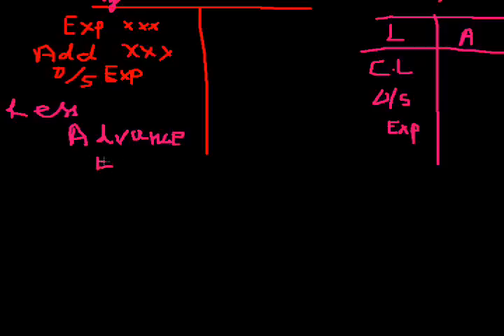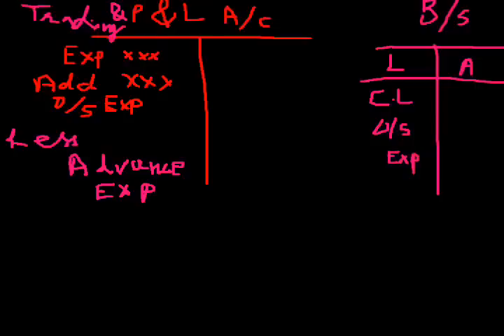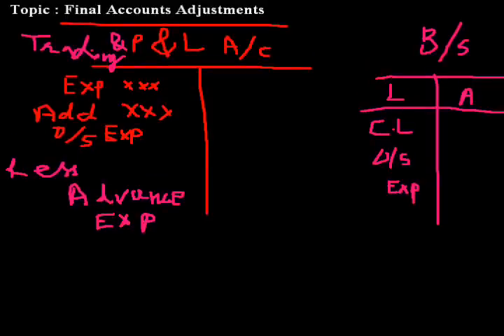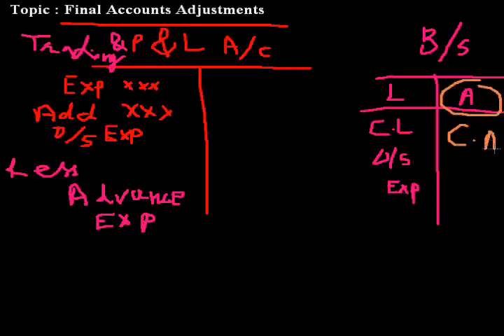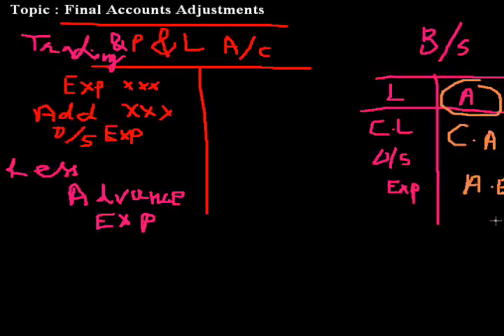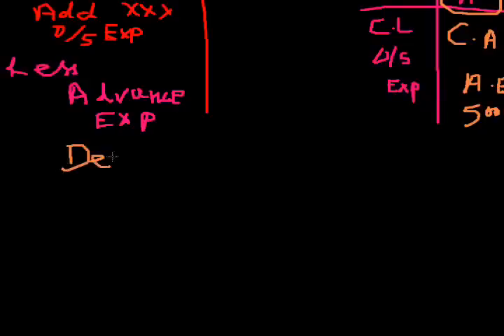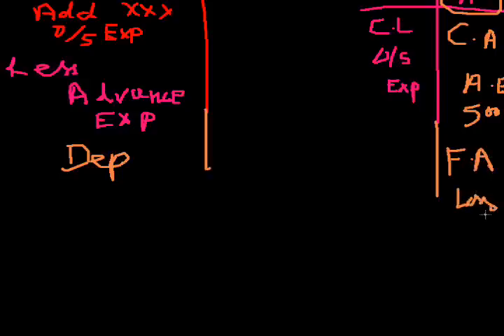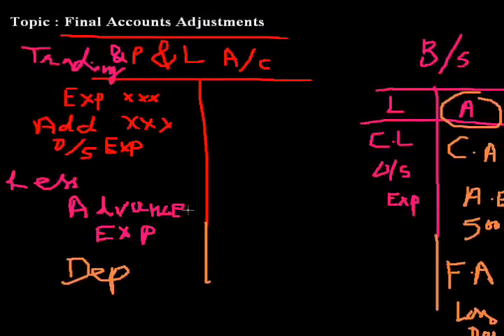Final Accounts Adjustments - Part 1